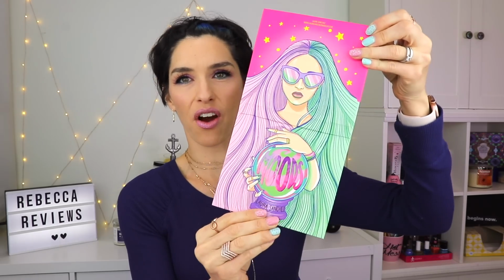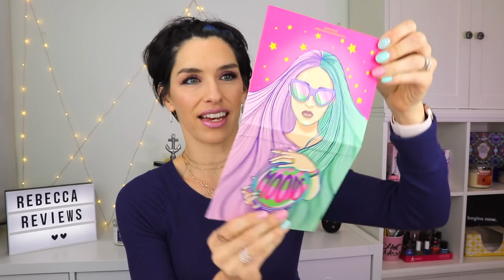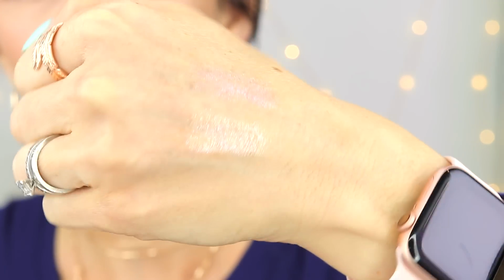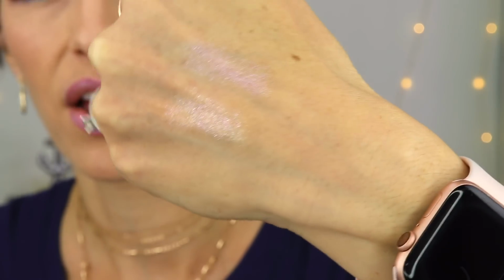IPSY GLAM BAG PLUS ANNOUNCEMENT! | Unboxing and Review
Here are all the products mentioned in this video:
Paris Hilton Skincare ProD.N.A. Dual-Action Cleansing Gel
Feel Beauty Balanced Moisture Balancing Cream
Laura Sanchez Moods Eyeshadow and Highlighter Palette
Goldfaden MD Bright Eyes
Girlactik Beauty 3-in-1 Lip Sparkle Balm Duo in Periwinkle and Twinkle